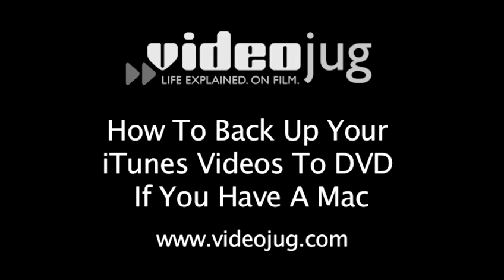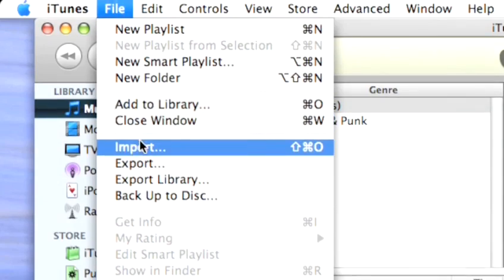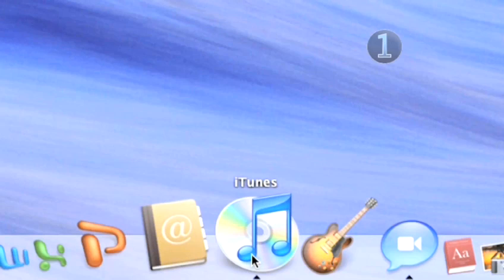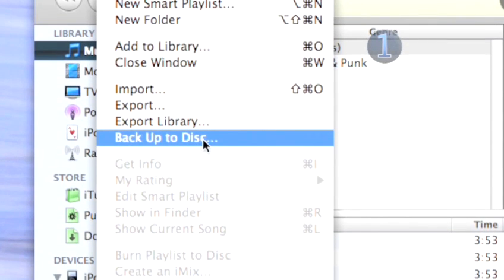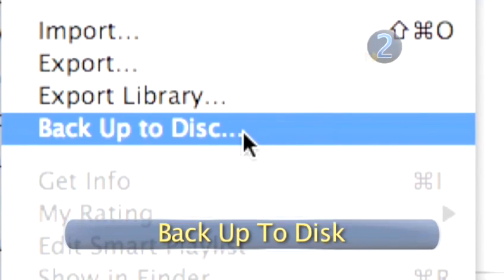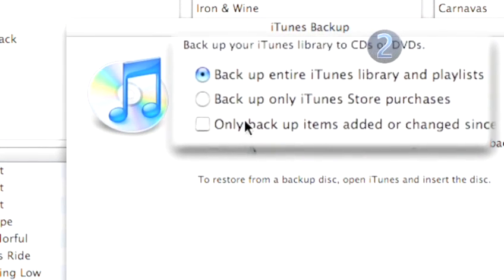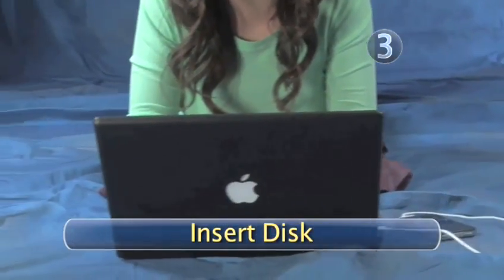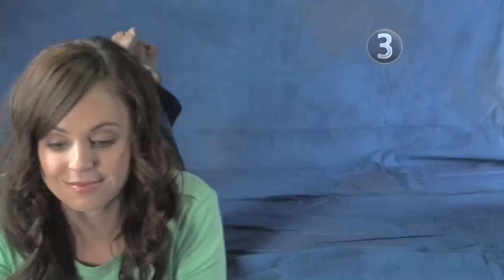How To Copy Your ITunes Videos To DVD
Have you ever wanted to get good at itunes photo and video for mac users. Well look no further than this instructional video on How To Copy Your ITunes Videos To DVD. Follow Videojug's experts as they direct you through this informative video.